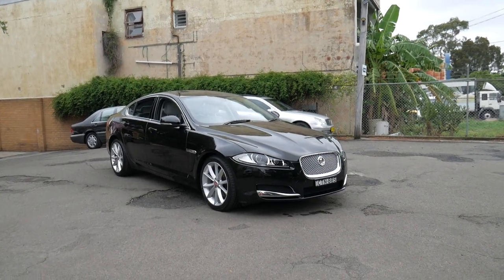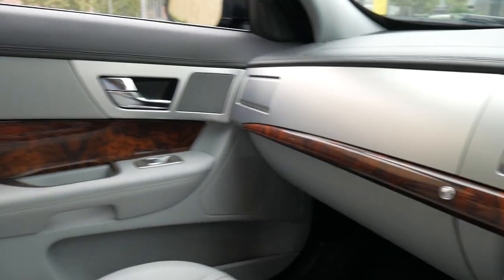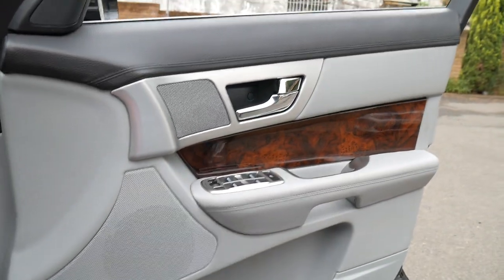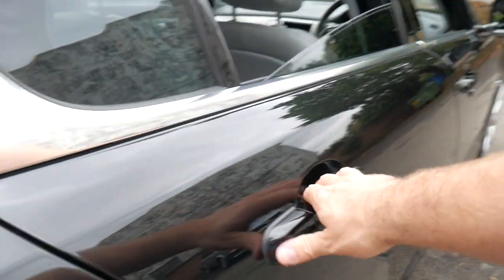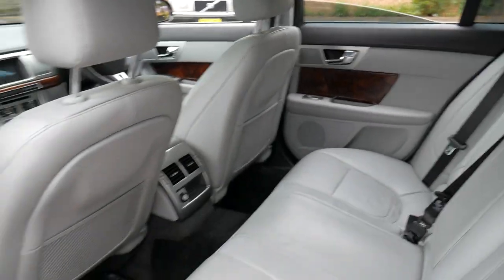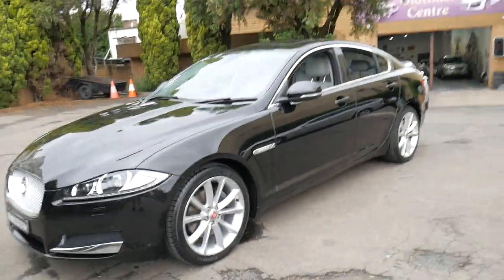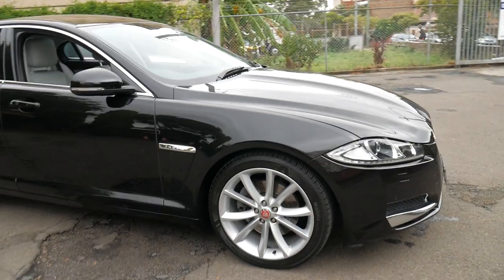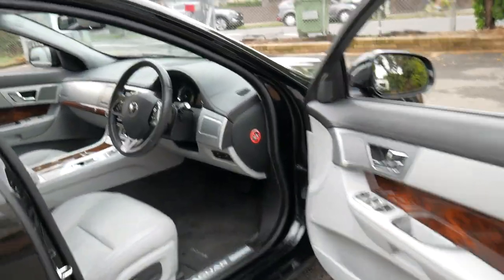Jaguar XF Premium Luxury - 2014